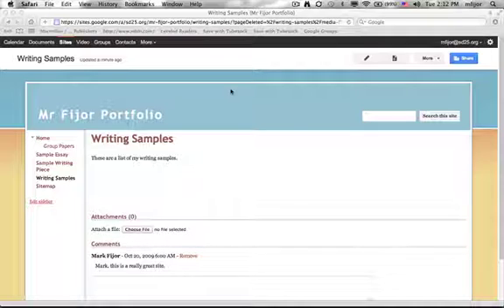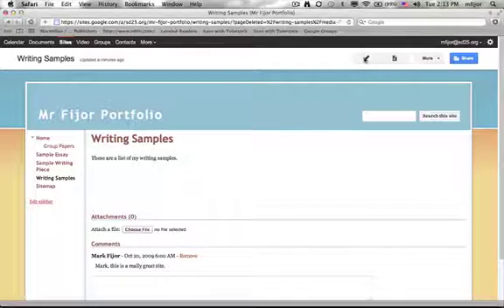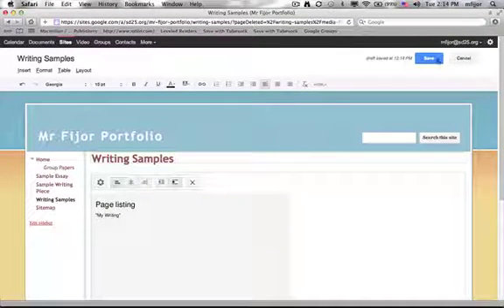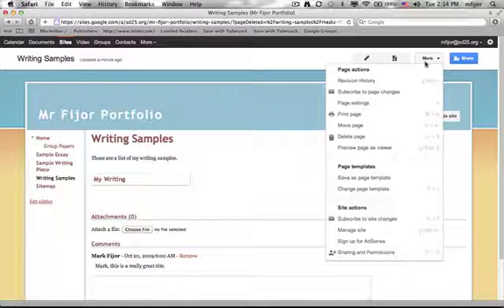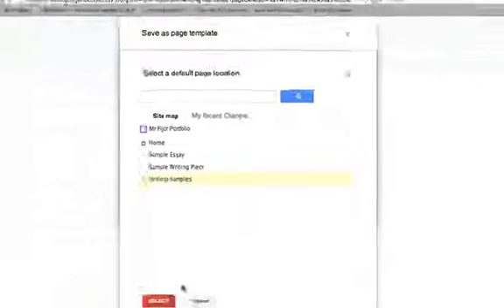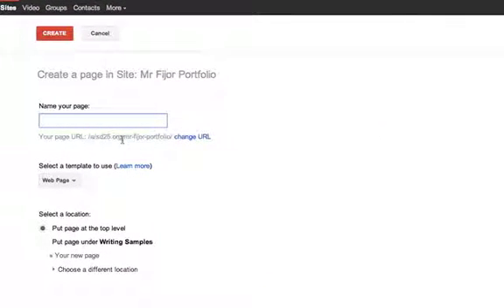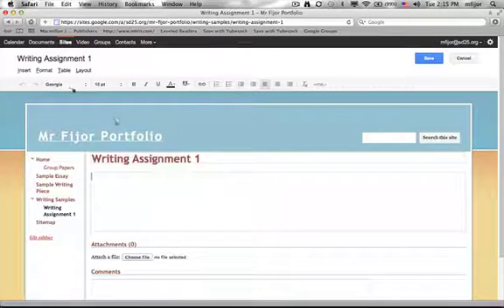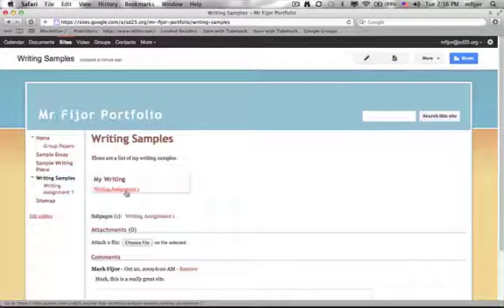Subpage Listings in Google Sites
Here is a tutorial for how to create subpage listings and templates for Google Sites.